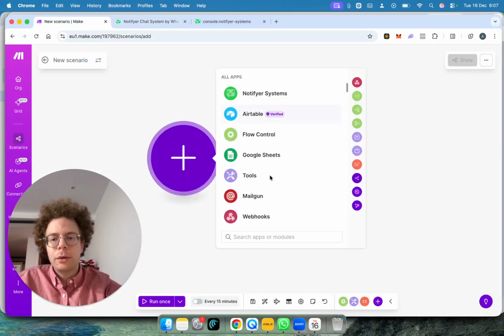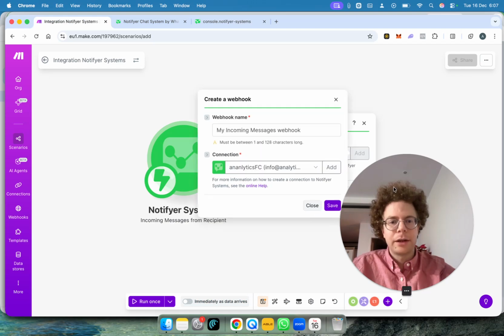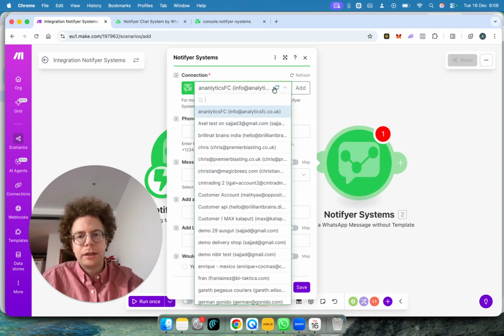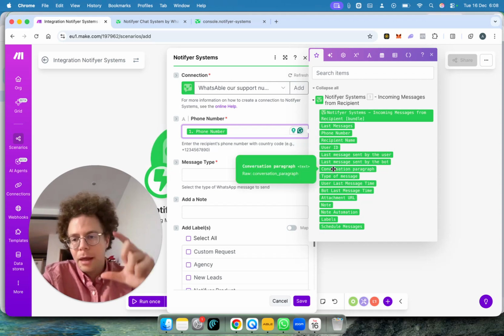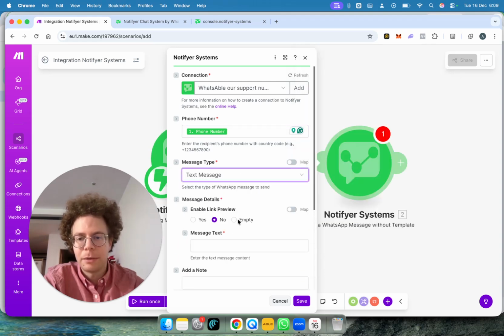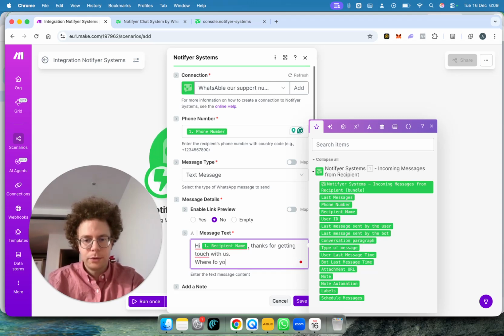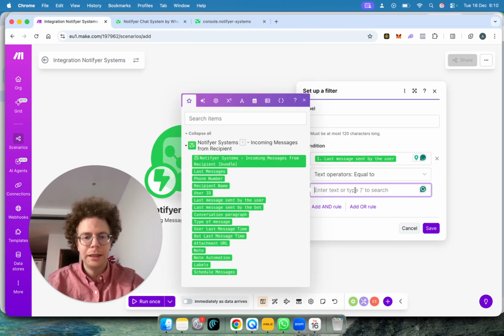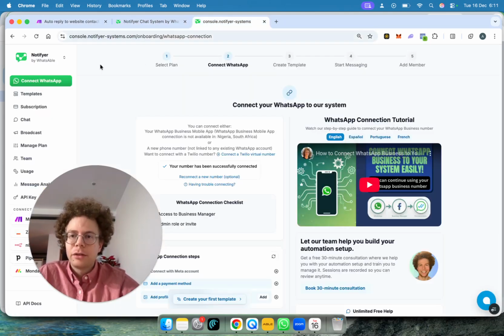Creating Automatic Replies on WhatsApp Using Make com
How to Create Automatic WhatsApp Replies with Make.com (2025 Tutorial)

In this quick tutorial, I show you how to set up automatic replies for your WhatsApp Business account using Make.com (formerly Integromat) and the WhatsAble integration (NotifierSystem).

If you have a contact form on your website that sends a specific pre-filled message to your WhatsApp, you can automate the entire first response. This setup allows you to filter incoming messages based on specific keywords and instantly reply with helpful links, saving you time and ensuring no lead is left waiting.

What we cover in this video:

Connecting your WhatsApp Business account to Make.com via WhatsAble.

Setting up a trigger for incoming messages.

Filtering messages to only reply to specific website inquiries.

Using dynamic variables (like the user's name) to personalize the auto-reply.

Timestamps:
0:00 - Intro & Use Case
0:30 - Connecting WhatsAble to Make.com
1:12 - Setting up the "Send Message" Action
1:35 - Explaining the Available Data Parameters (Context for AI)
2:30 - Creating the Auto-Reply Message
3:10 - Adding a Filter for Specific Keywords
3:45 - Testing & Activating the Scenario